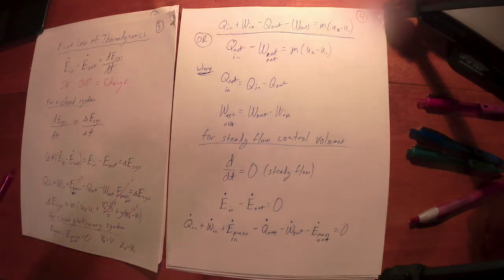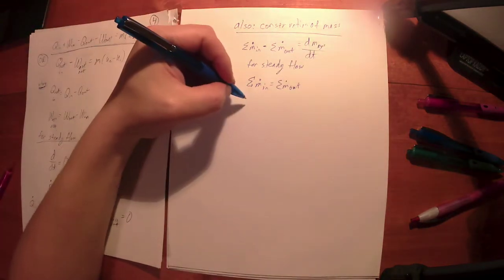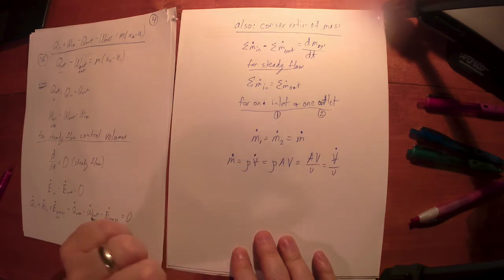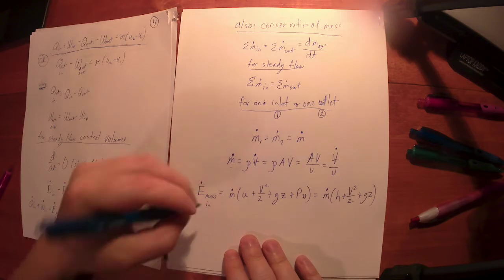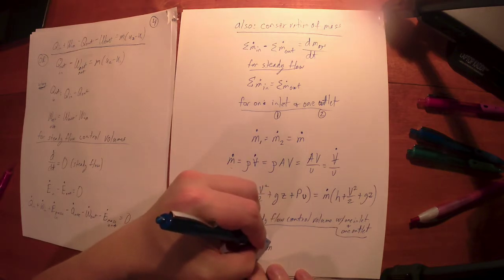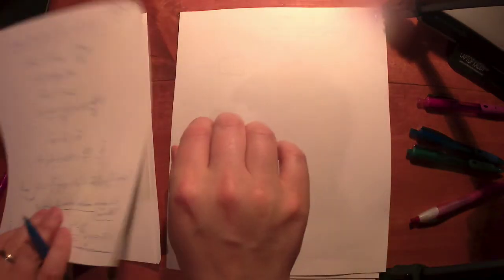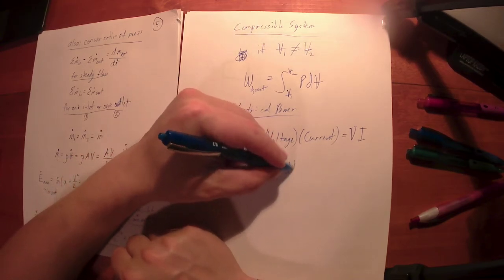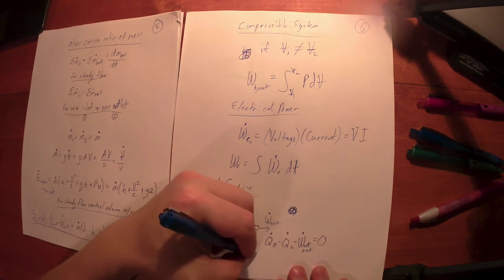Thermodynamics Final Exam Review part 3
Review for final exam in Engineering Thermodynamics.